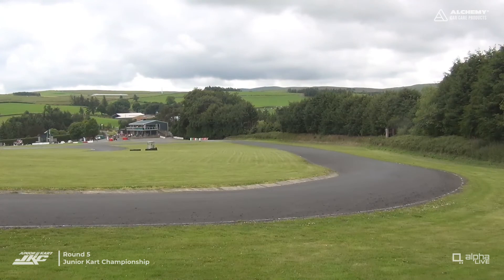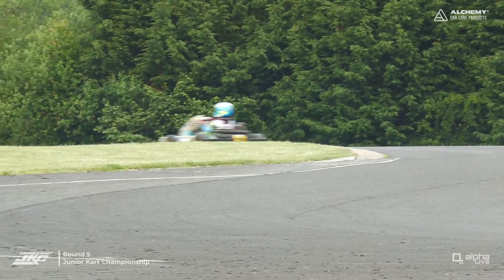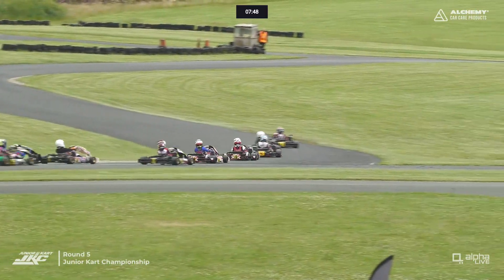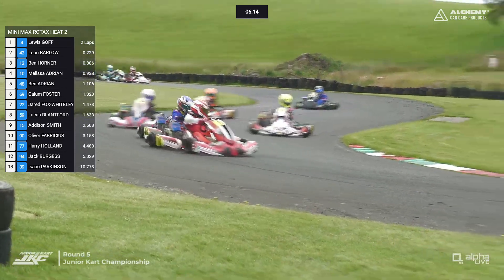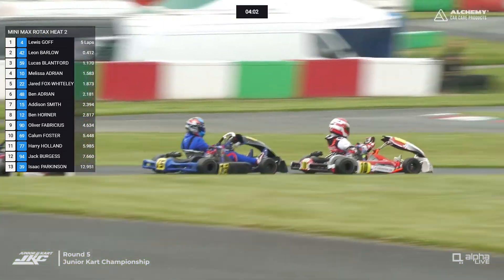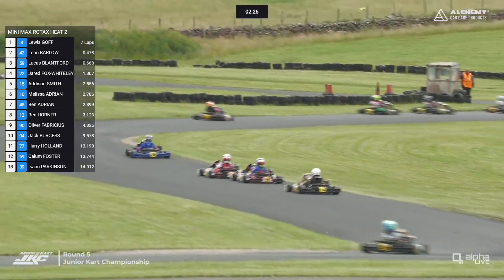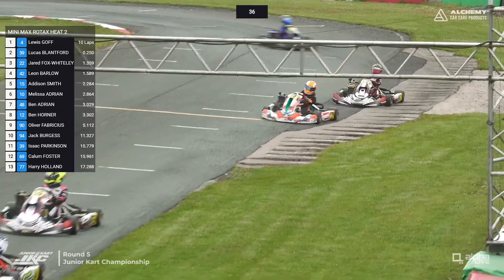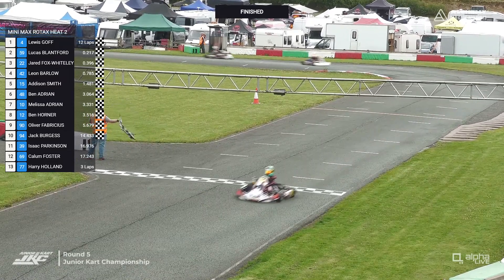CKC 2022 | Round 5 - GYG | Mini Max | Heat 2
Heat 2 from round 5 at GYG of CKC / JKC 2022

▶ Eight classes (Honda and Rotax)
▶ Loads of track time
▶ Fun, fair and enjoyable atmosphere
▶ 8 rounds across the UK
▶ Pro photography at all rounds from Stu Stretton Media
▶ Live stream / post production video highlights
▶ and BIG IKR GRIDS!